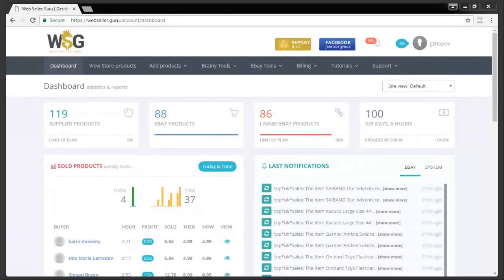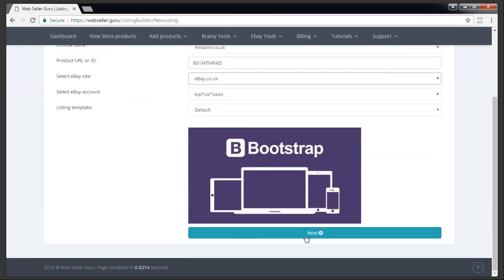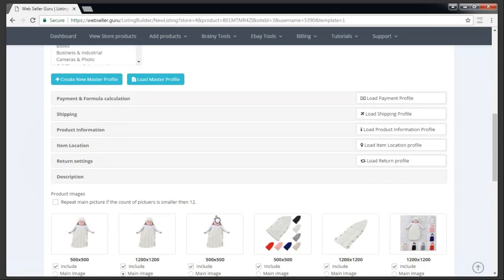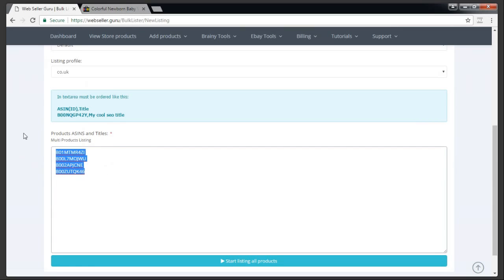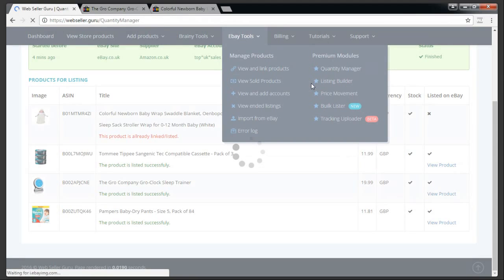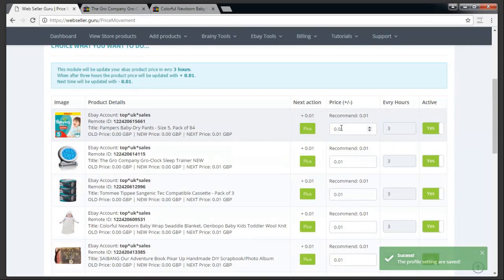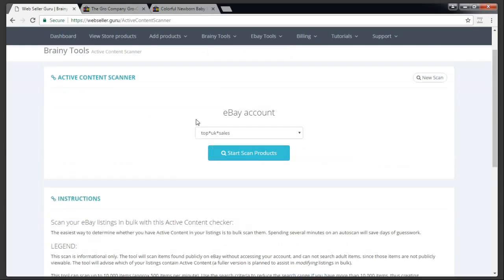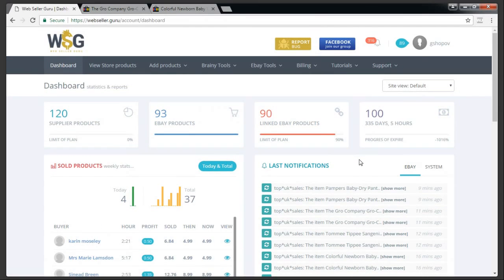Web Seller Guru Webinar English